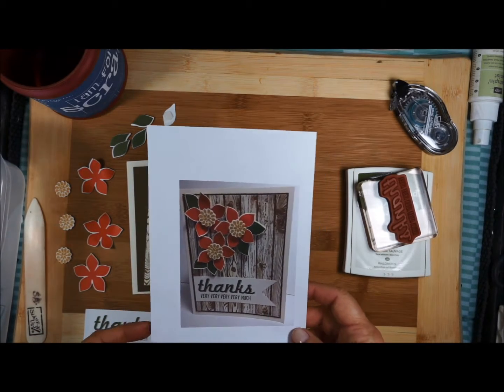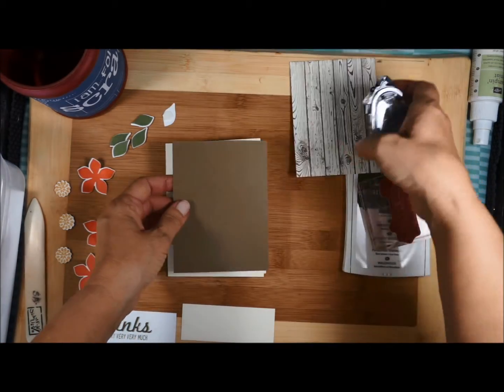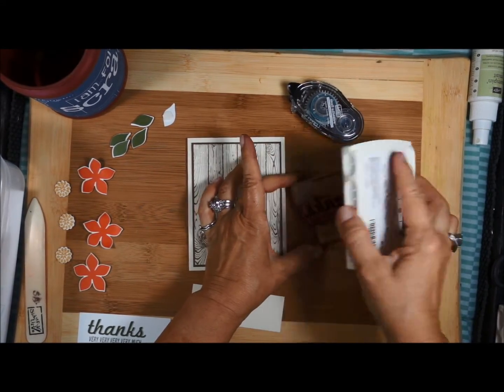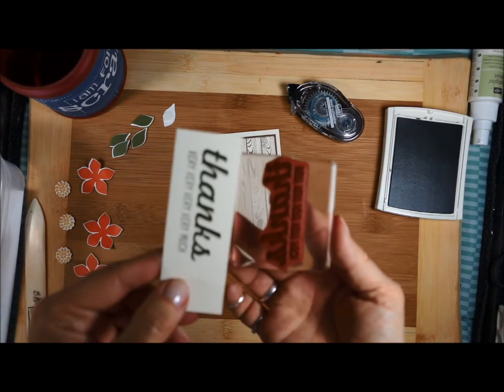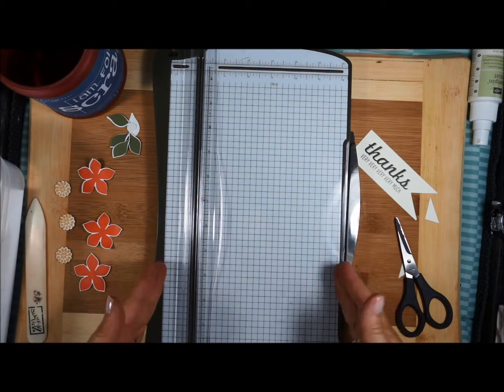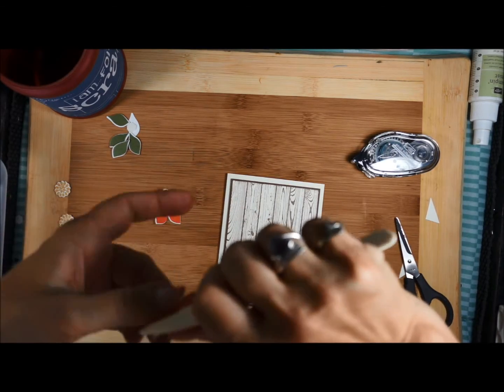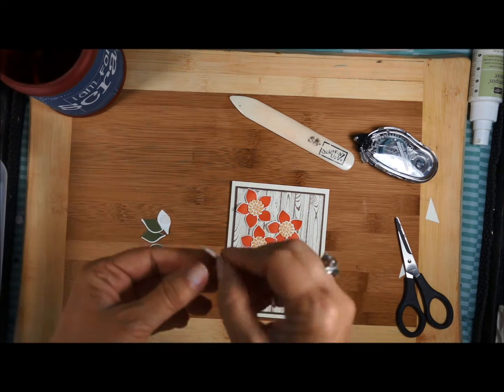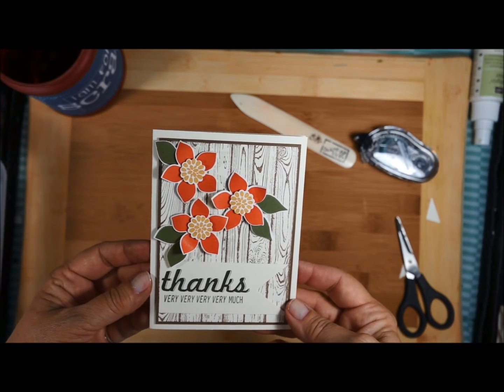Flower Patch Card 3 in a 6 Card Series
This is a Monthly 6 Part Series.  My online class members received a PDF with their Precut cardstock kits and a PDF that includes a Stamp Diagram each month.  They do all of the stamping and assembly work in the comfort of their homes!
I create a video each month to help them with tips and tricks!  You are invited to join us!
I have been a Stampin' Up! Demonstrator for over 17 years!  I love teaching you how to use our products!  And finding your Creative Side!